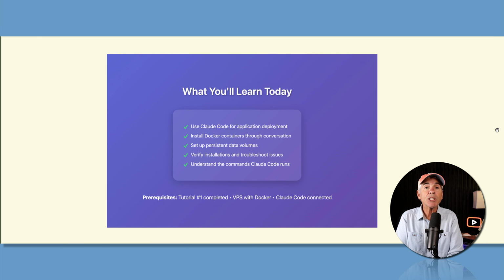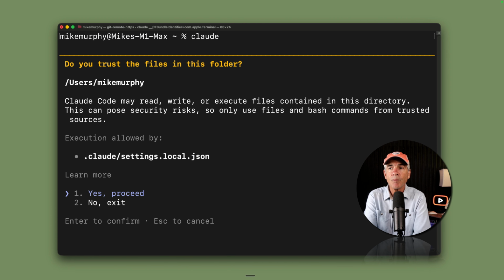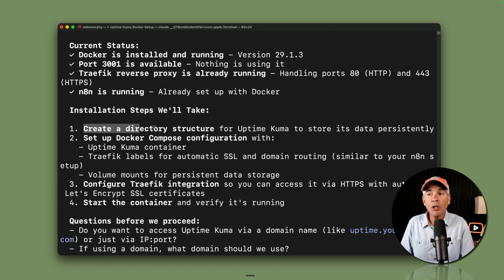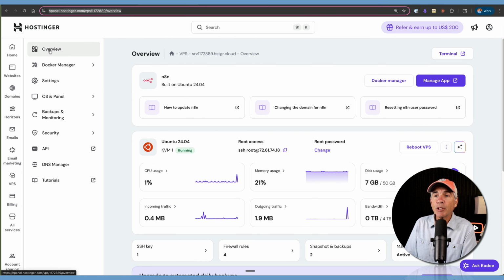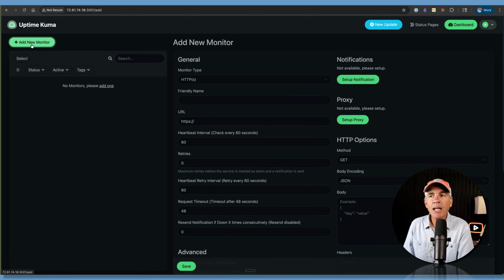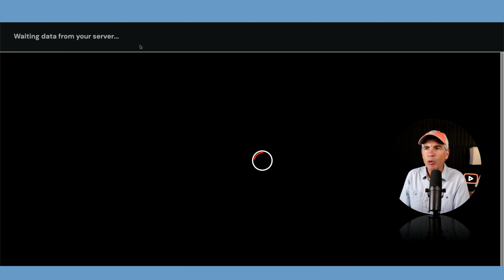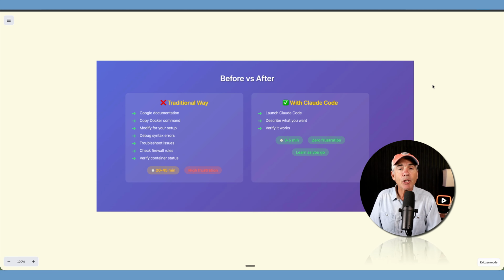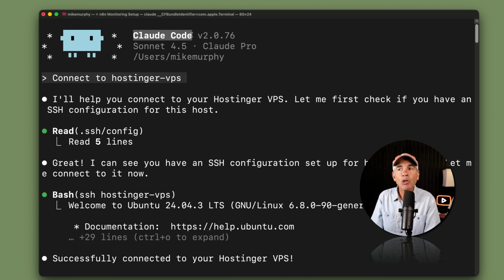Claude Code Tutorial: Install Uptime Kuma Docker Container on Hostinger VPS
Description:
In this tutorial, you will learn how to use Claude Code to install Uptime Kuma as a Docker container on your Hostinger VPS. Uptime Kuma is c. Instead of manually reading documentation and configuring Docker compose files, Claude Code handles everything in under 5 minutes.

What is Uptime Kuma?
A free, open-source monitoring tool that lets you monitor websites, APIs, and other services through a self-hosted dashboard.

Prerequisites:
Claude Code installed
SSH connection to Hostinger VPS
Docker installed on VPS

What You Will Learn:
How to launch Claude Code and connect to your Hostinger VPS via SSH
How to install Uptime Kuma as a Docker container using Claude Code
How to set up Docker volumes for persistent data storage
How to configure Uptime Kuma with Traefik reverse proxy
How to open required firewall ports for Uptime Kuma
How to add monitoring services to your Uptime Kuma dashboard
How to verify Docker containers in Hostinger dashboard

🕒 Timestamps:
00:00 Intro: About The Tutorial
00:30 Prerequisites
01:01 What is Uptime Kuma?
01:40 Traditional Installation (The Old Way)
02:18 Step 1: Launch Claude Code
02:38 Connect Claude Code To VPS
03:16 Give Context & Plan
04:31 Installation Steps
05:29 Install Uptime Kuma
06:06 Access Uptime Kuma
06:30 Open Port 3001
07:21 Uptime Kuma Account
08:06 Setup n8n Monitoring
09:45 Docker Manager Fix
10:19 Termimal: Docker Containers Running?
11:28 Additional Docker Apps To Install
12:17 Before vs After
13:34 Wrap Up: Preview Next Tutorial

🪜 Step-By-Step:

Prerequisites: Claude Code installed, SSH connection to Hostinger VPS, Docker installed on VPS
Launch Claude Code from macOS Terminal or Windows PowerShell
Connect Claude Code to Hostinger VPS using SSH shortcut
Tell Claude Code to install Uptime Kuma monitoring tool in Docker
Have Claude Code inspect VPS and confirm Docker status and port availability
Review Claude Code's installation plan (directory structure, Docker compose, volumes, Traefik configuration)
Approve and let Claude Code execute the installation
Open firewall port 3001 in Hostinger dashboard
Access Uptime Kuma via IP:PORT and create admin account
Add first monitoring service (n8n) using Claude Code's guidance
Set up notification preferences (email, Discord, Slack, etc.)
Verify Docker container appears in Hostinger Docker Manager
Next steps: Custom domain setup and Docker network configuration